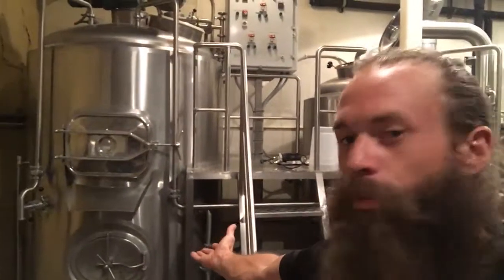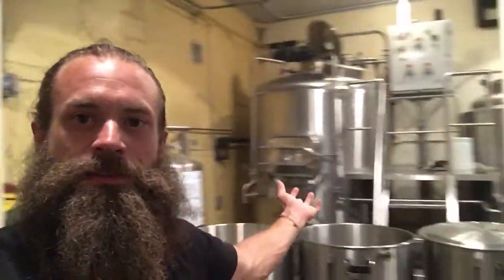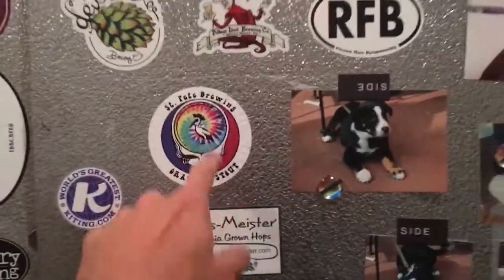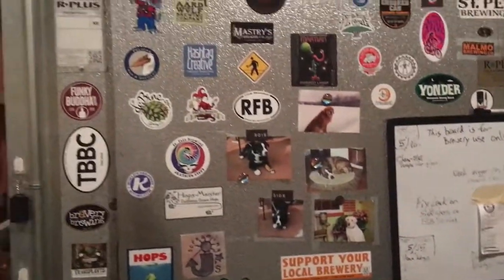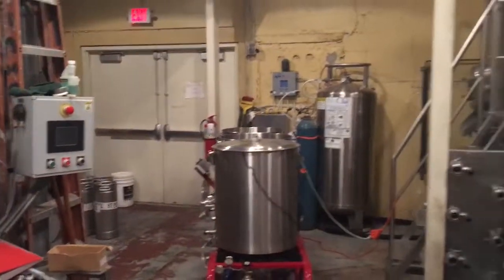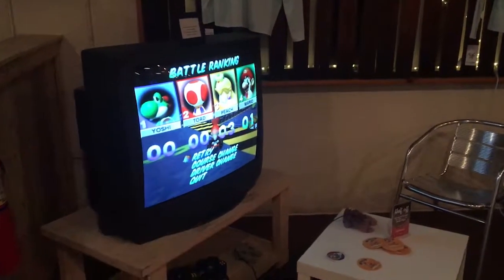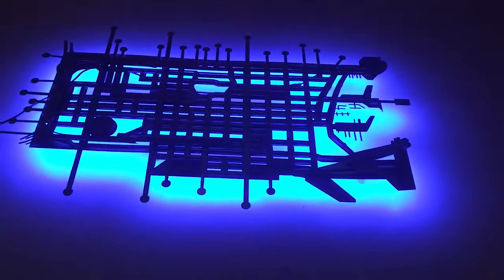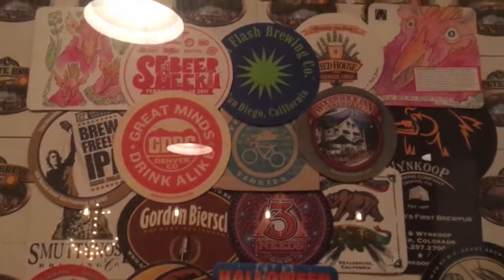Worlds Greatest Kiting 101 - Brewing 101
Follow me into the St. Pete Brewing Company for a short lesson on how beer is made.